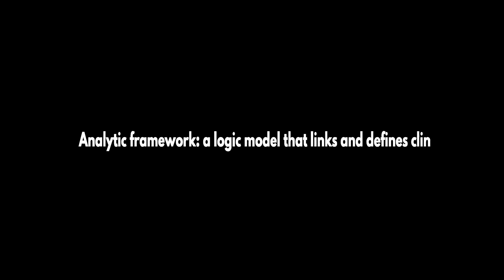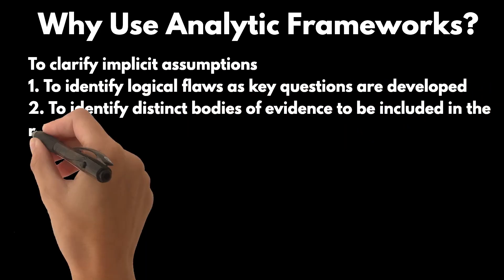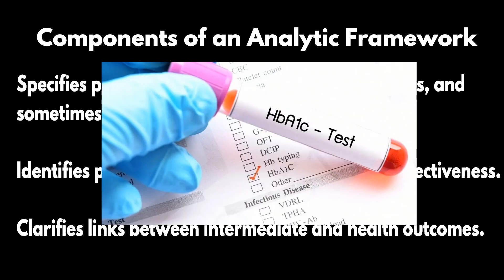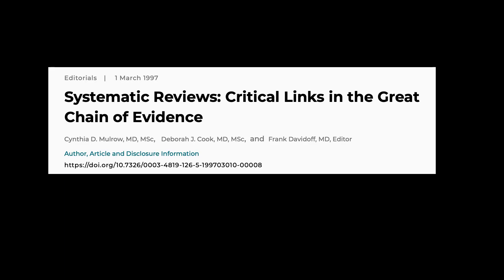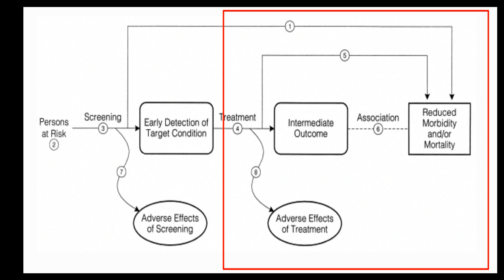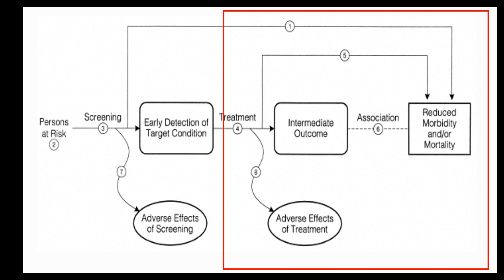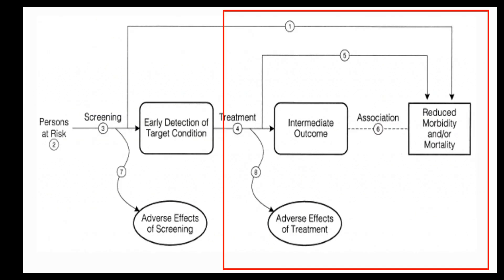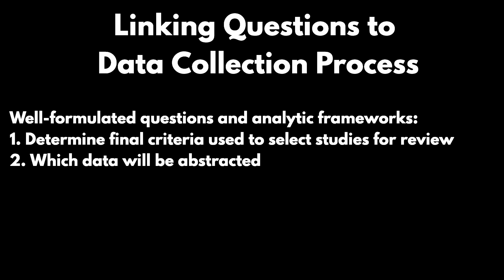Analytical Framework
Journal Review